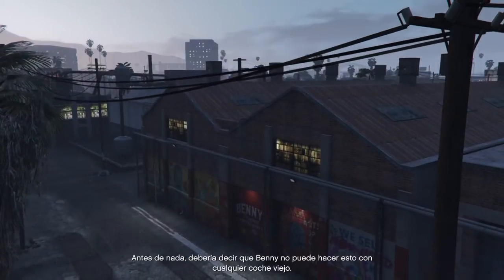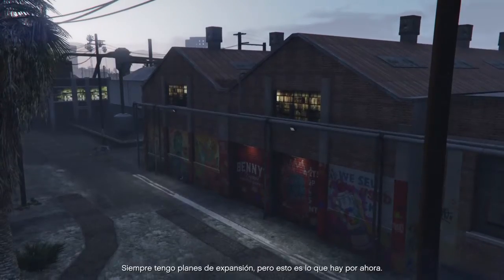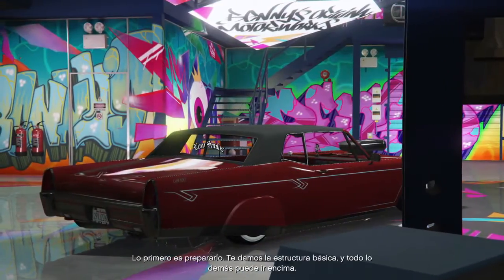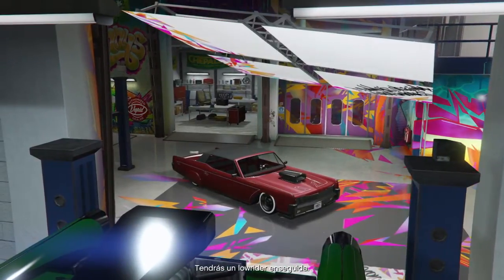Grand Theft Auto Online - Actualización Lowriders (Parte 3)